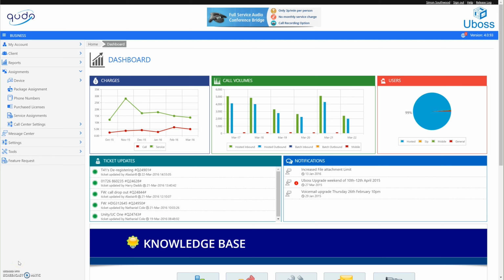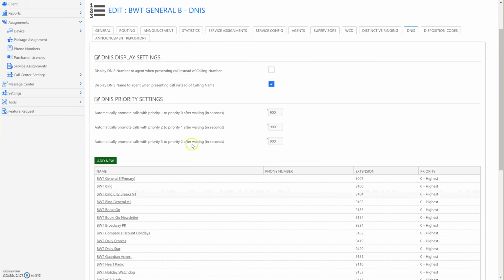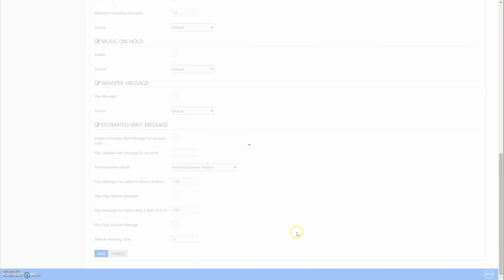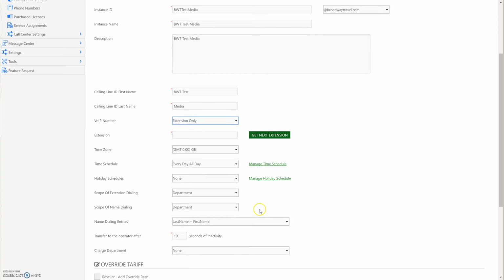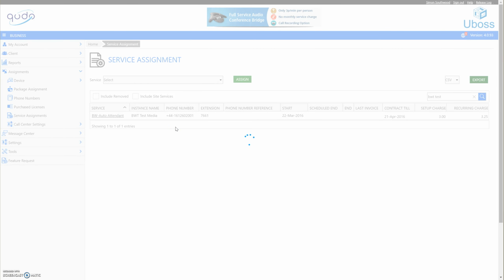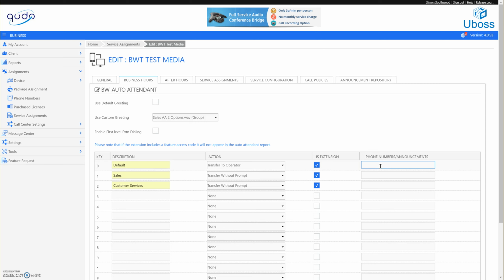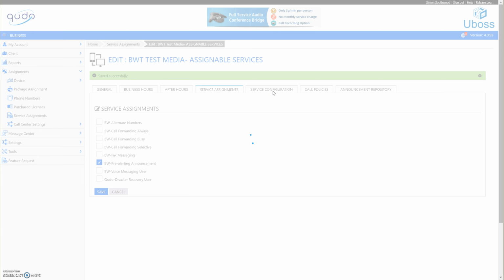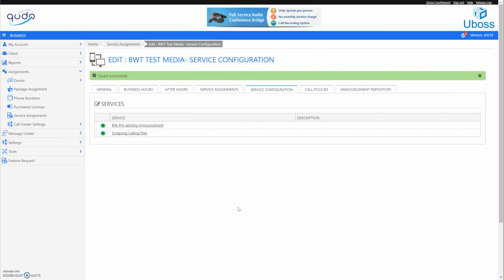BroadwayAA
Setup a Broadway phone auto attendant